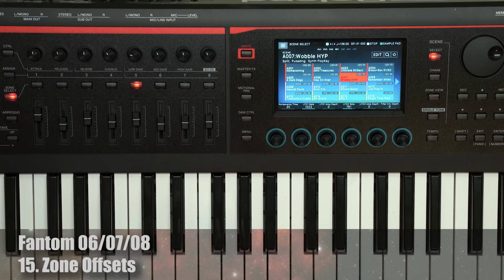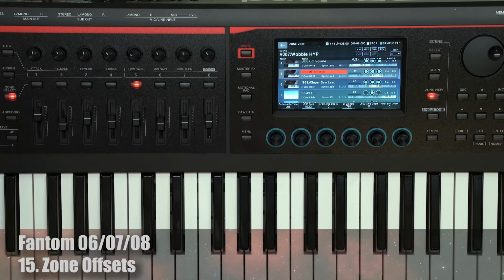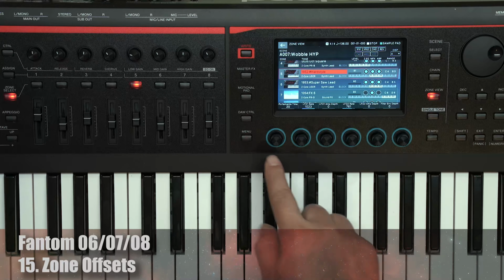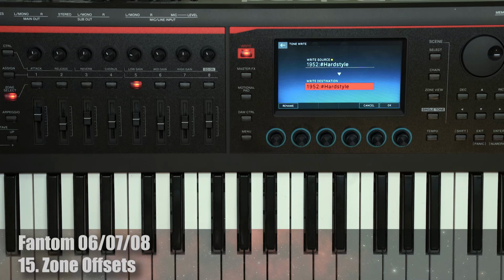Roland Fantom 06/07/08 : Lesson 15- Zone Offsets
Buy the complete set on Sudosonic.com